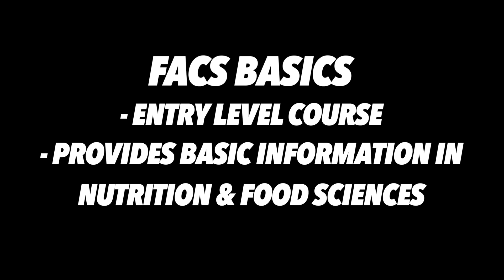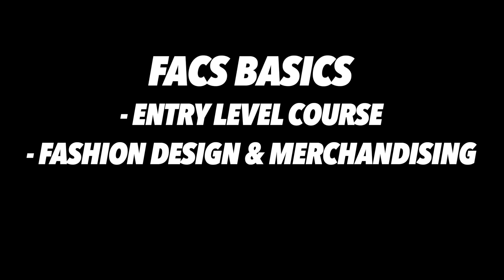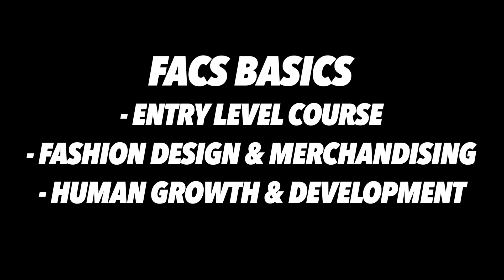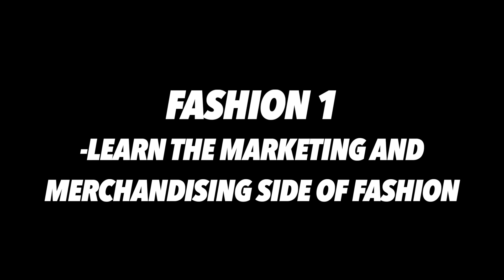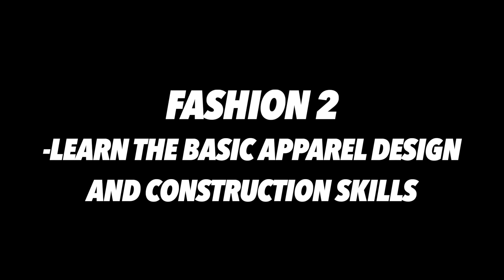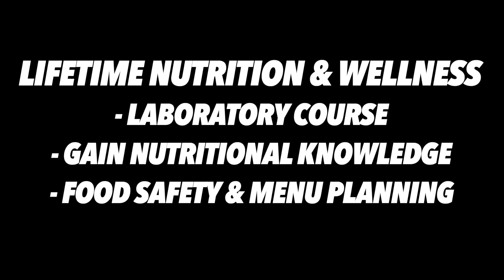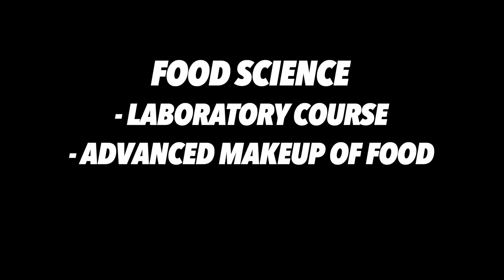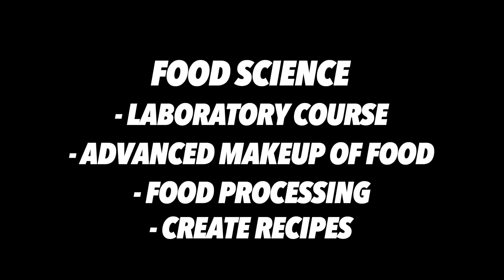FACS Enrollment 2020